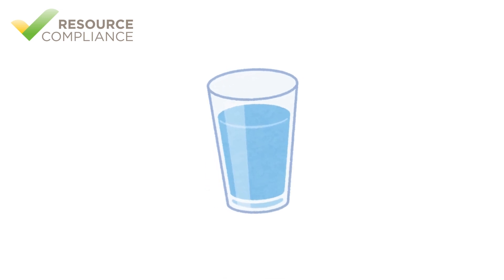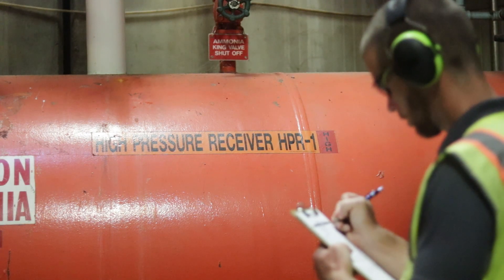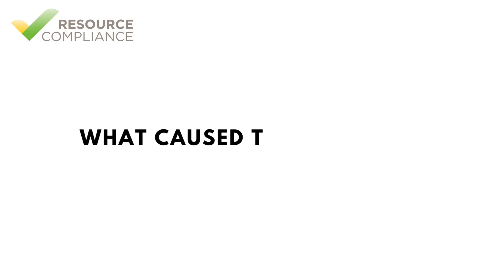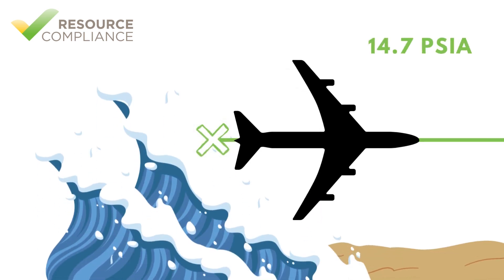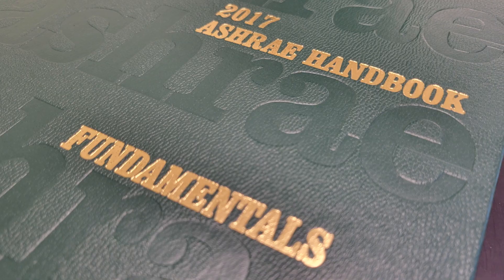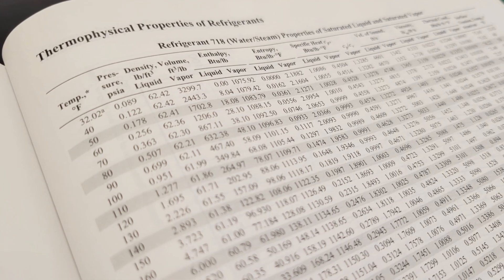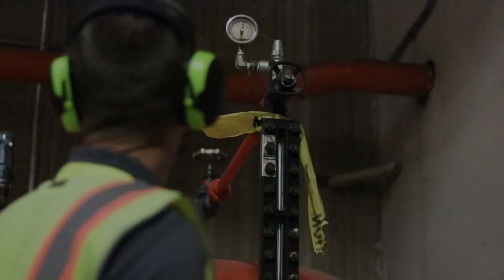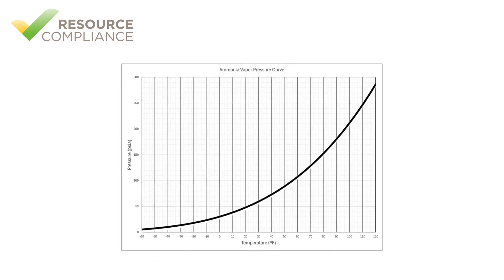Pressure/Temperature Relationship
Why does water boil at 212ºF at sea level, but 203ºF in Denver, CO? Watch this video to learn about the relationship between temperature and pressure when a substance is saturated.